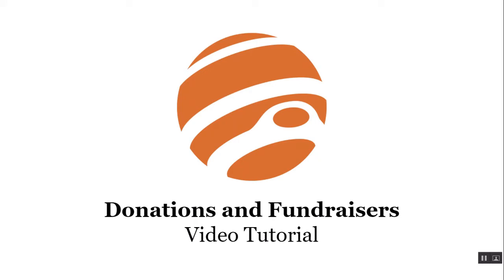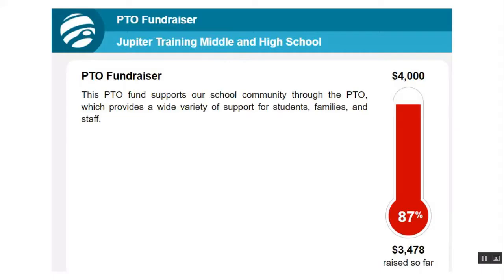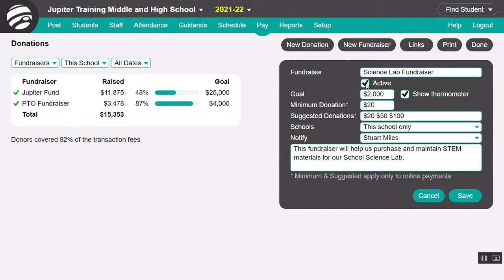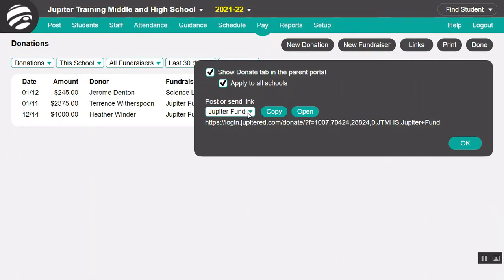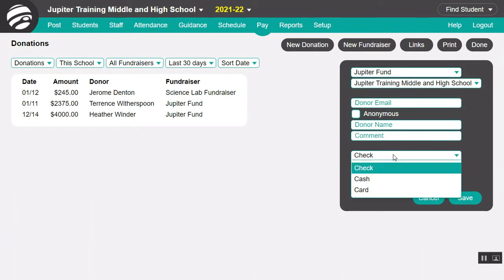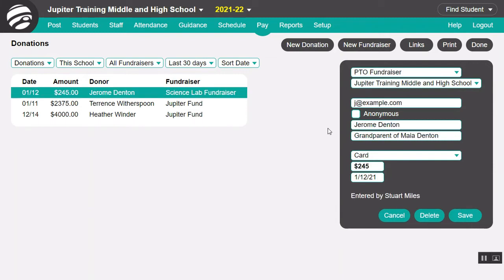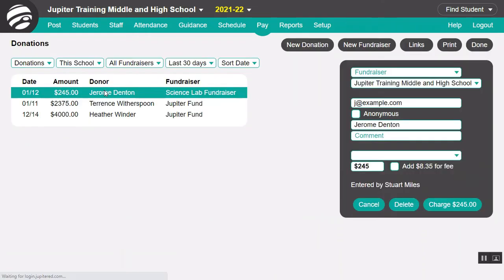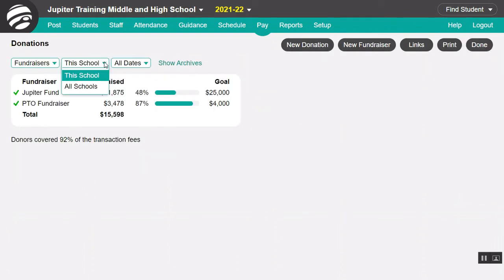Donations and Fundraisers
This tutorial shows you how to track and accept donations for school fundraisers.